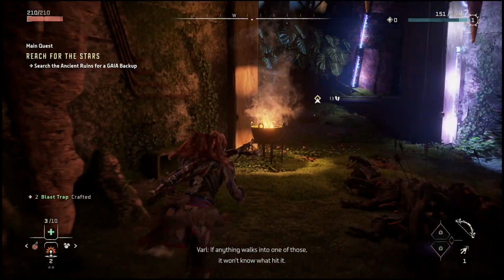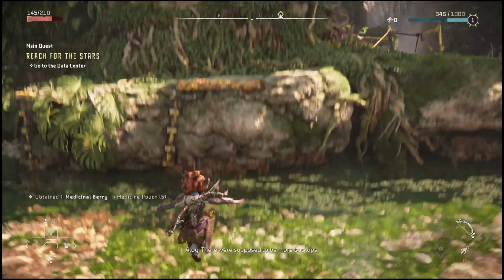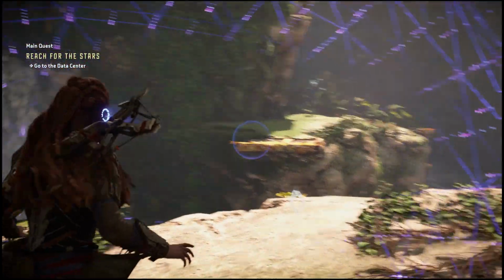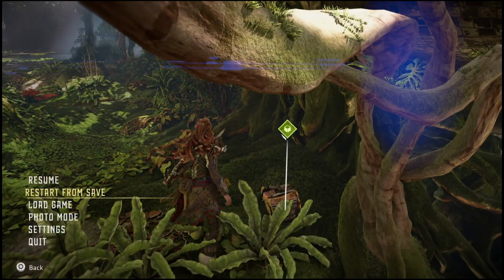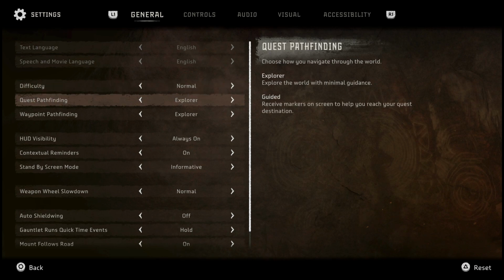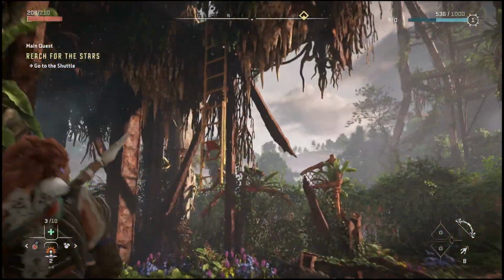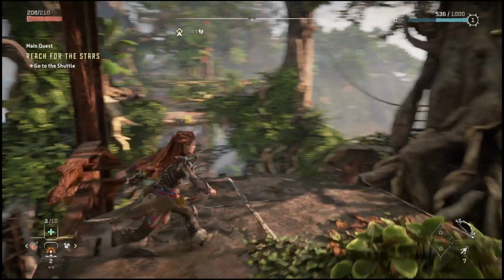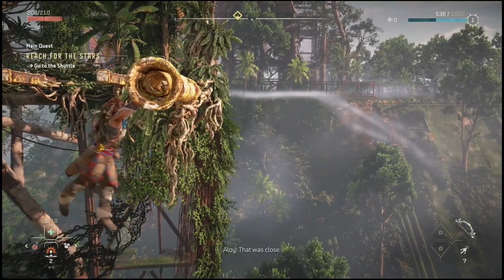Horizon forbidden west explorer vs guided (witch to play on)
Horizon forbidden west guided vs explorer mode (witch to play on)
what is the difference between explorer mode and guided mode in horizon forbidden west this video shows all the differences and changes